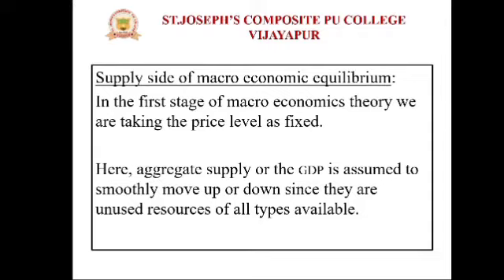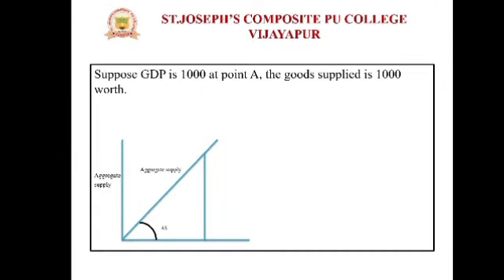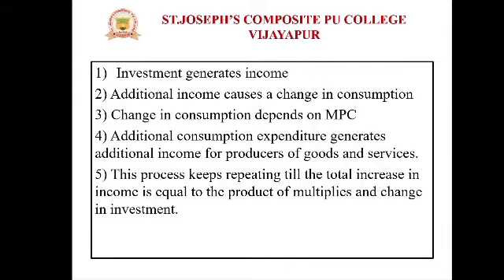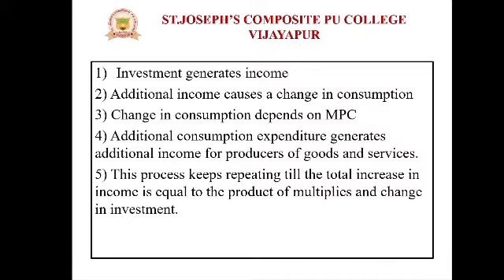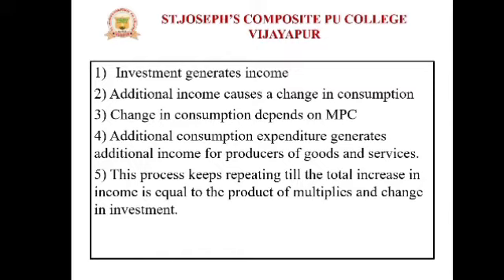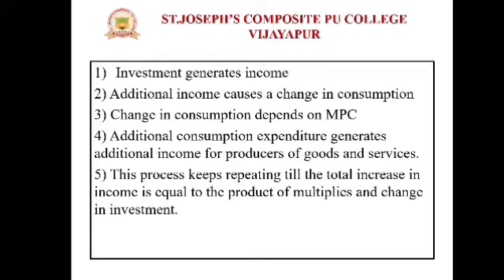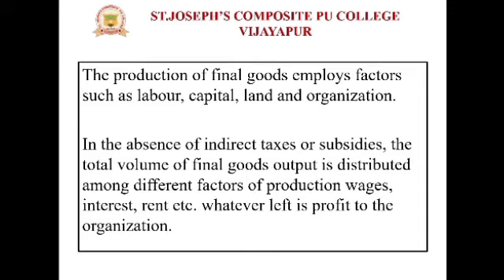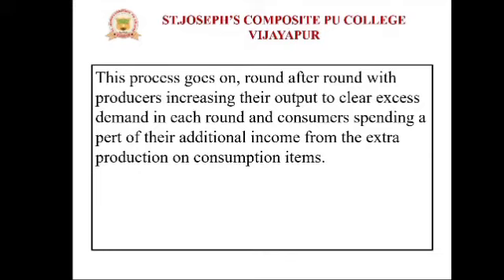3) II PUC Chapter-4 (Part-B) Determination of Income and Employment